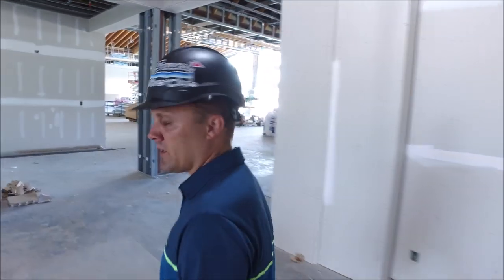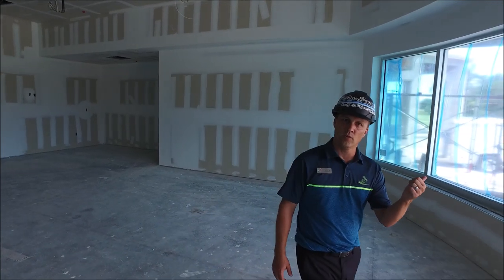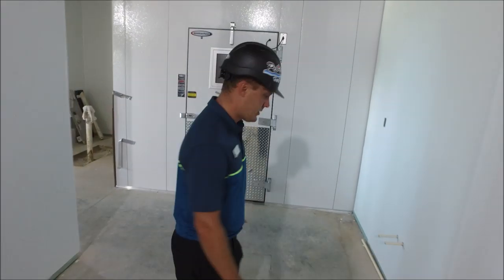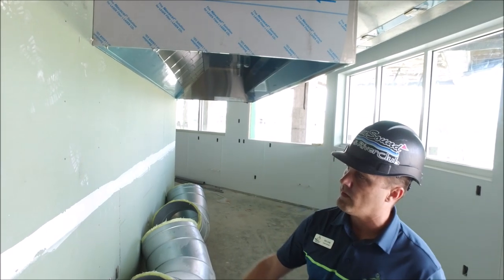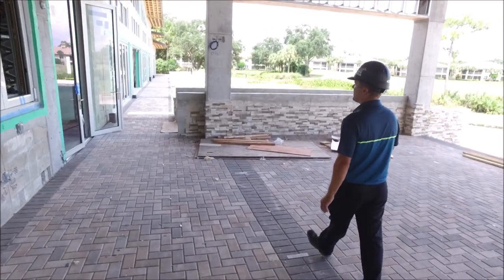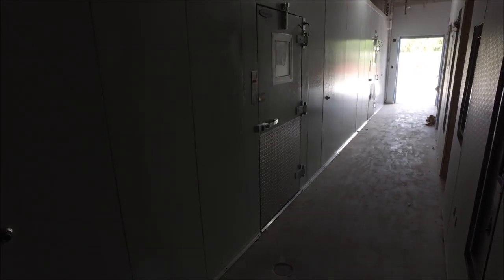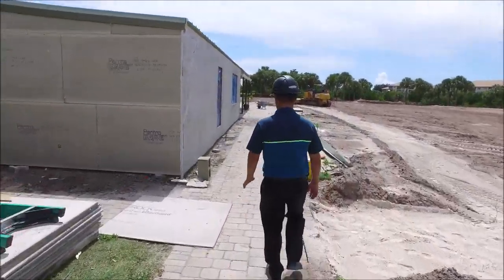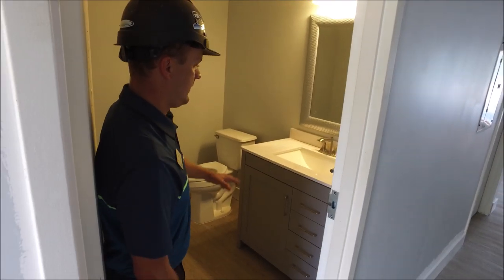7-26-2019 Project Update